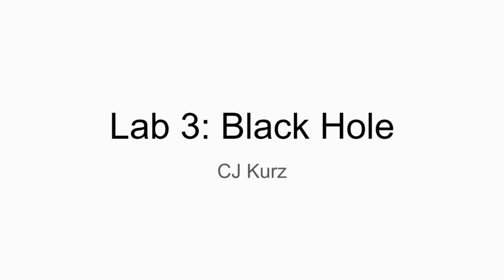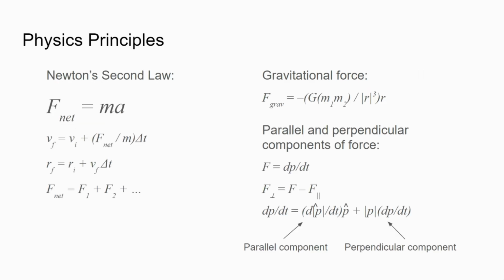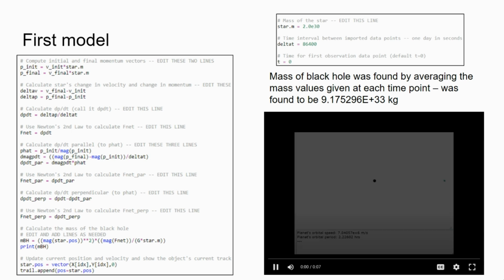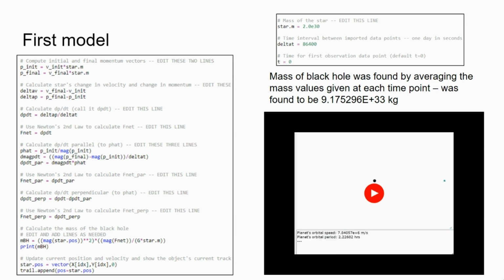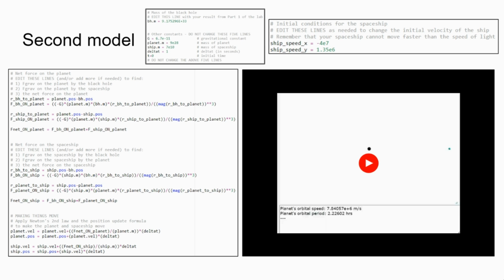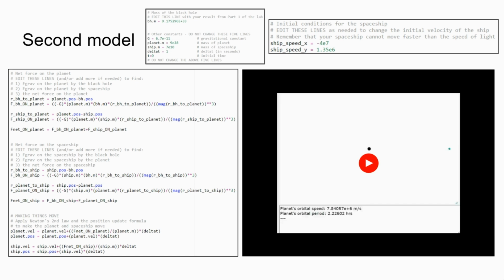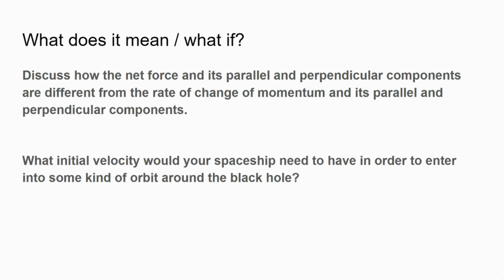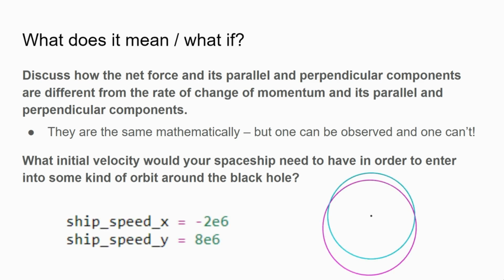Lab 3 - Black Hole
PHYS 2211 Lab 3 - Black Hole by Colin Kurz